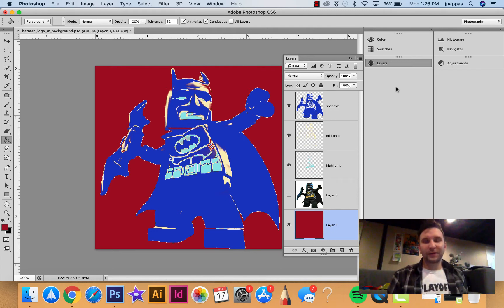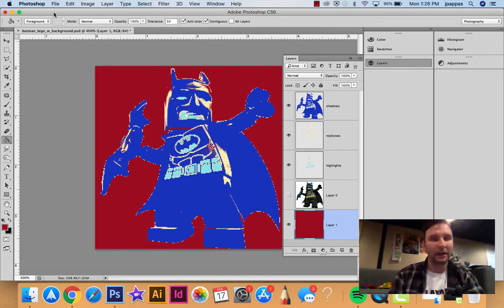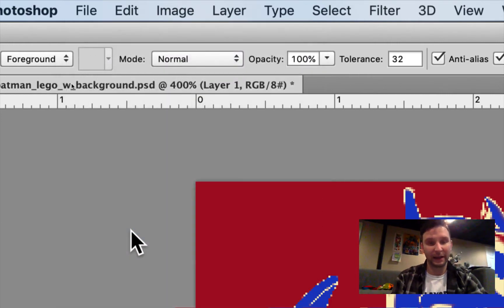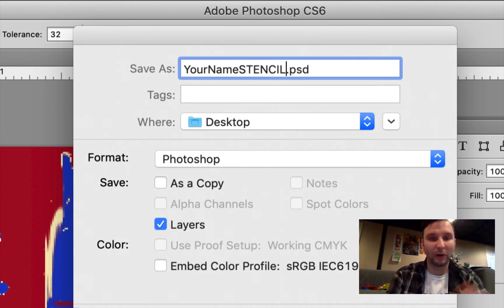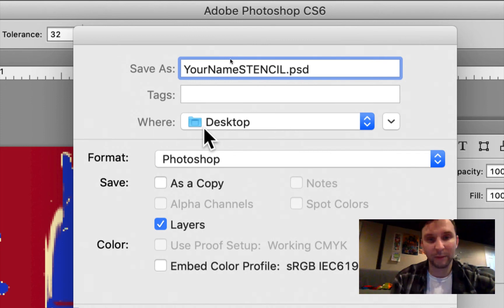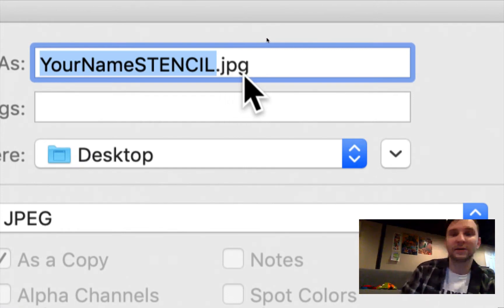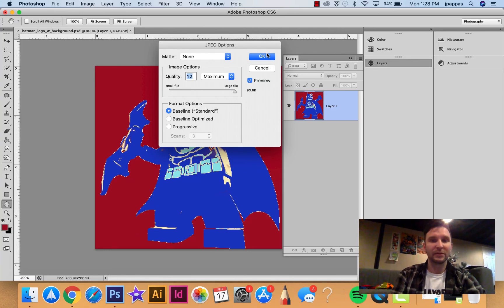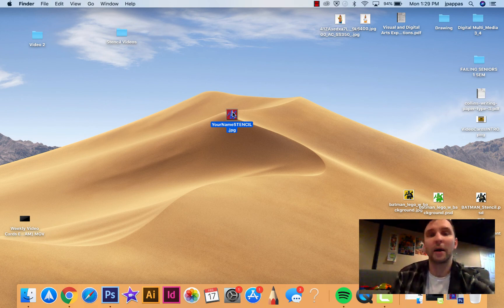Making Digital Stencils Using Photoshop: Part 5 Saving and Submitting Your Work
Part 5 in a short series detailing the steps reviewed in class, to use Photoshop to create digital, multi-colored stencils.